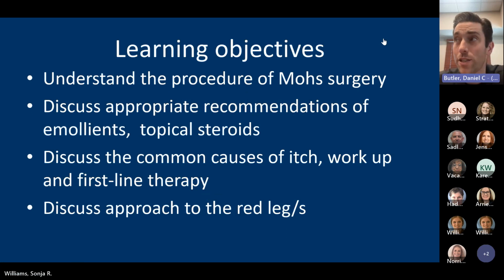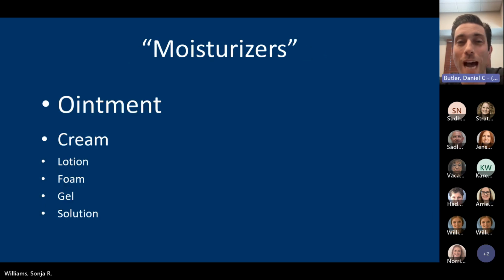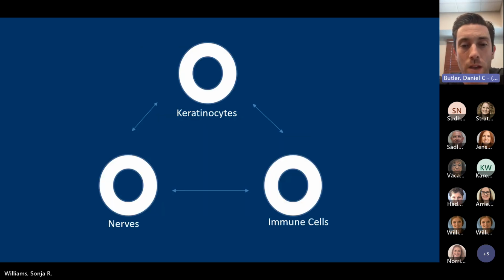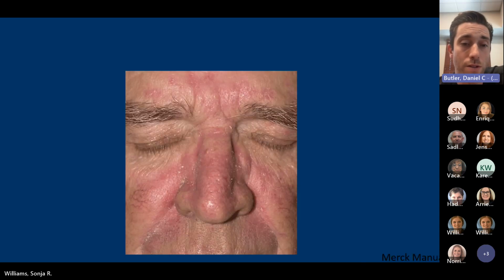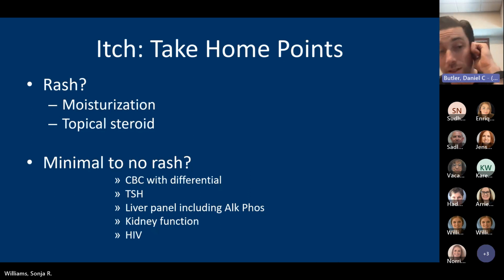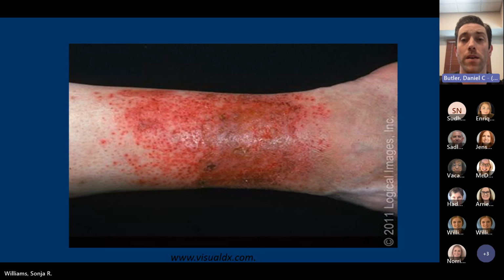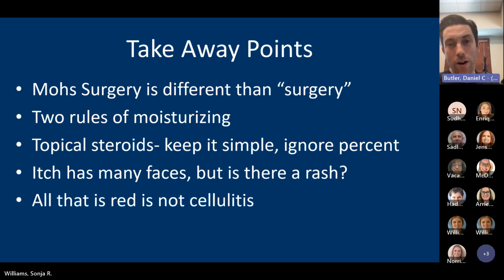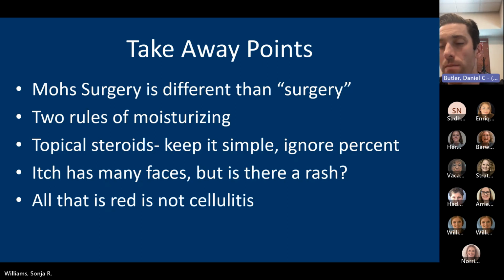Caring for aging patients with skin disease: A practical guide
Viewers will review:
Learn clinical dermatology pearls to simplify skin treatments.
Review differentials for common skin conditions seen in a primary care setting.